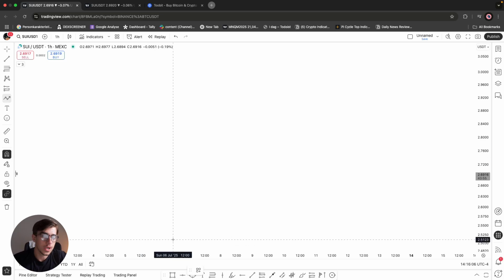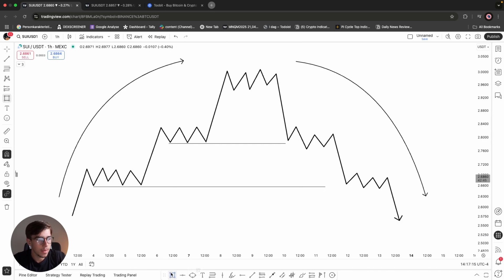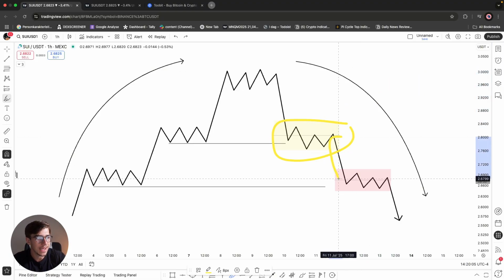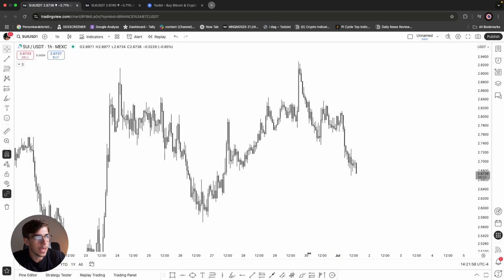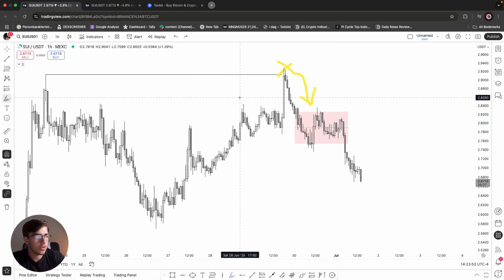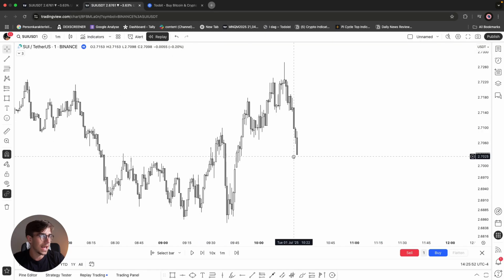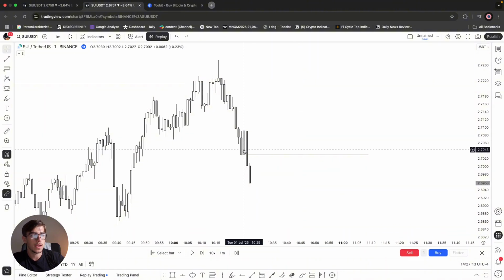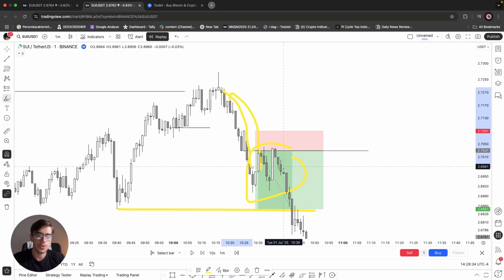The Only ICT MMXM Video You'll Ever Need... (It made me $3000)